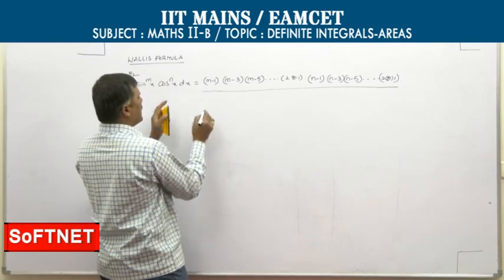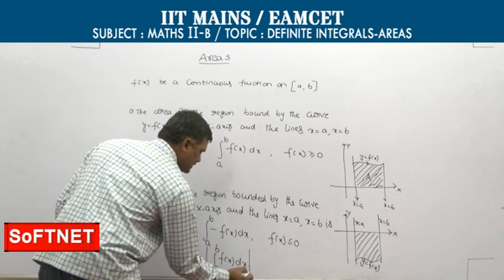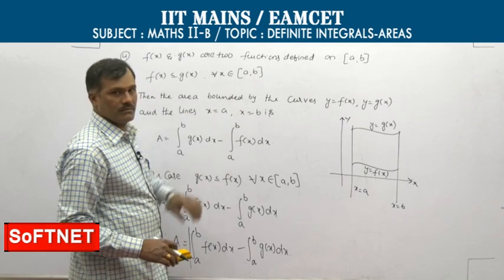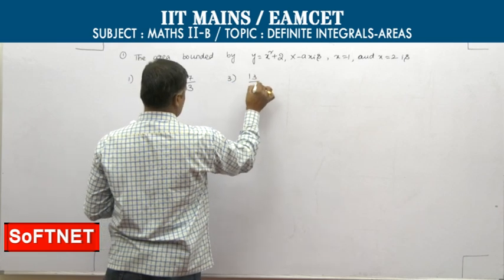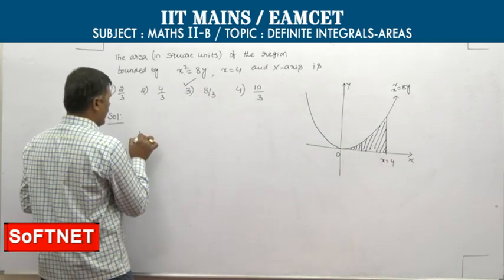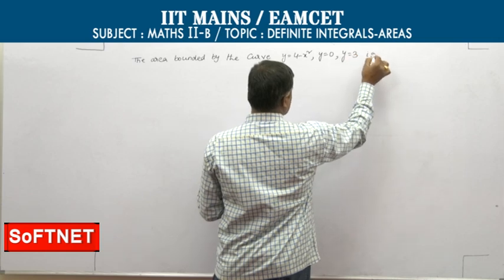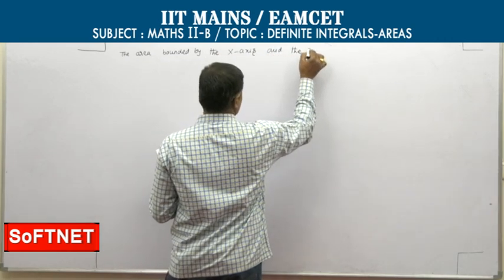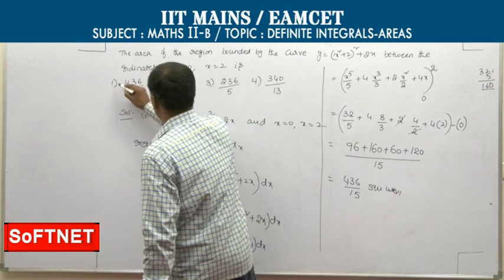Maths 2B || AREAS - P1 || Murali Krishna